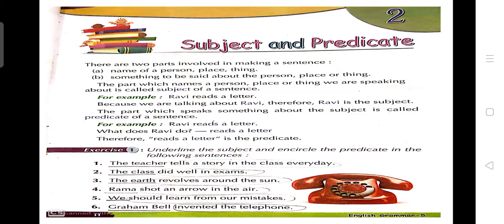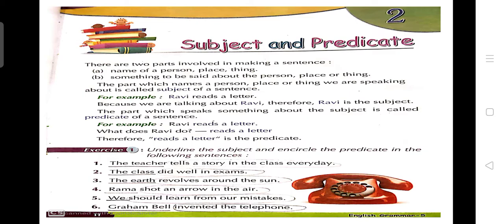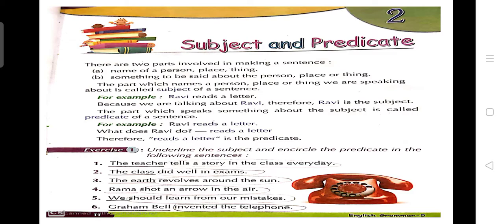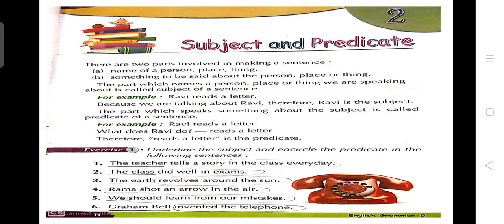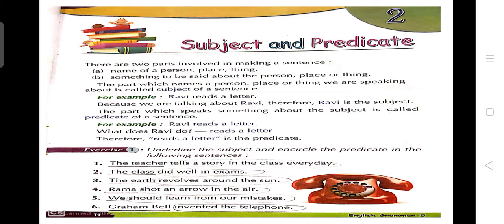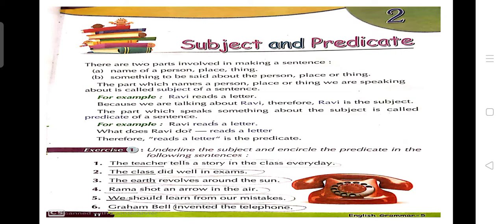Class 5 : English Grammar/ chapter 2/ Subject and Predicate